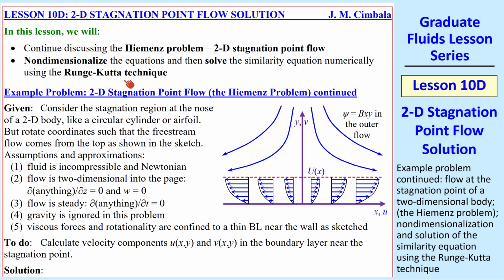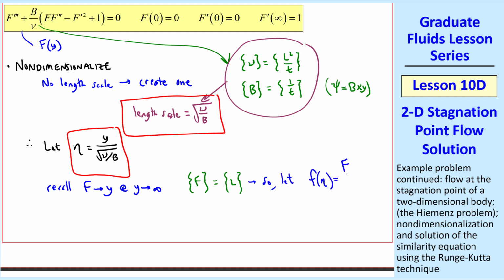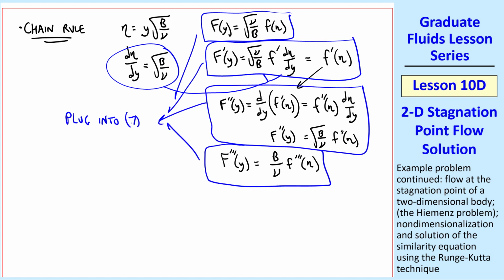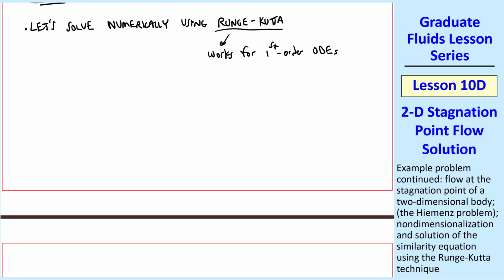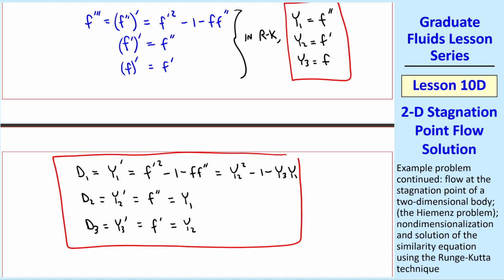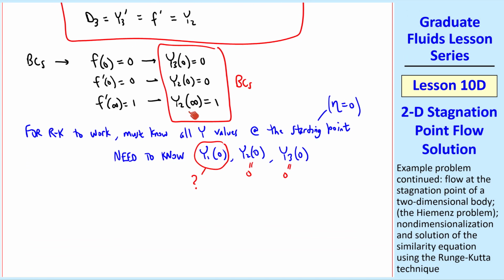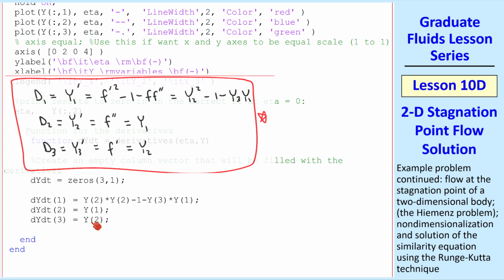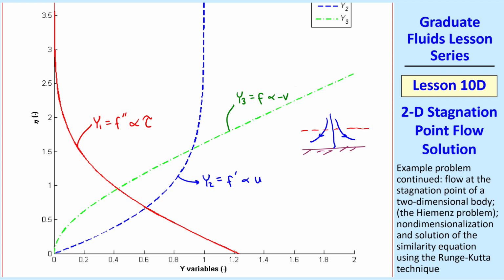Graduate Fluids Lesson 10D: 2-D Stagnation Point Flow Solution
Graduate Fluid Mechanics Lesson Series - Lesson 10D: 2-D Stagnation Point Flow Solution

In this 11-minute video, Professor John Cimbala finishes an example similarity solution, 2-D stagnation point low in Cartesian coordinates. He developed the similarity equation in the previous lesson and solves a nondimensional form of the equation in the this lesson.